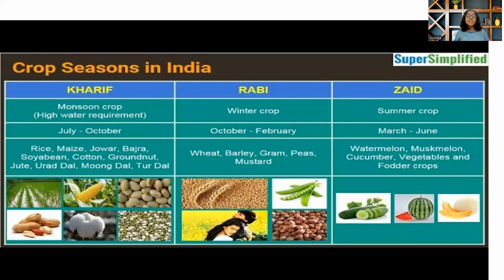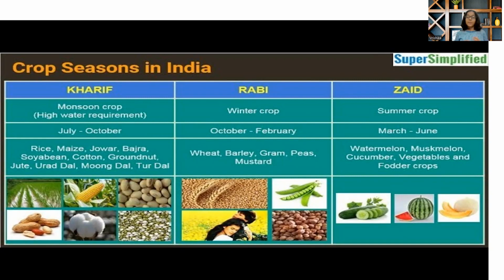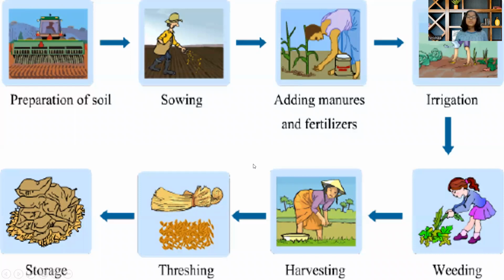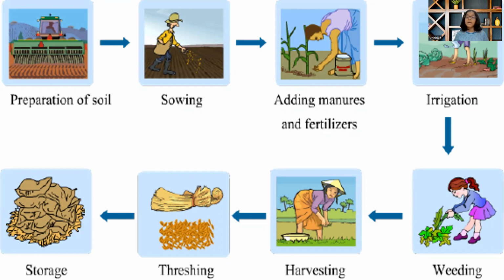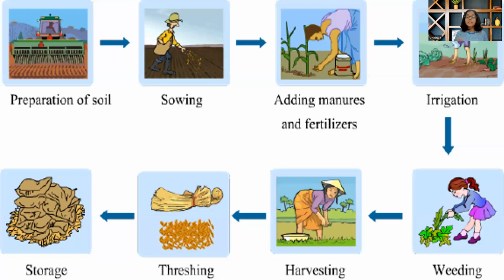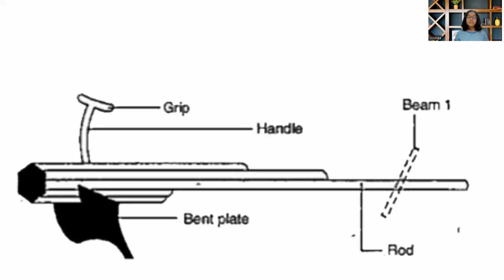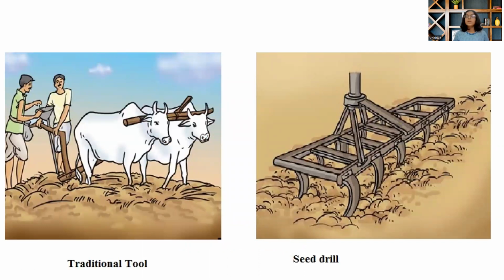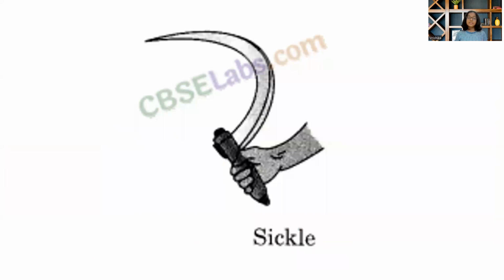Class 8 ch 1 Crop production and management